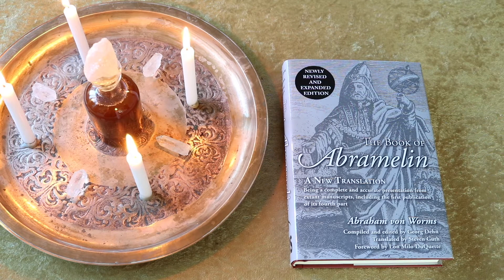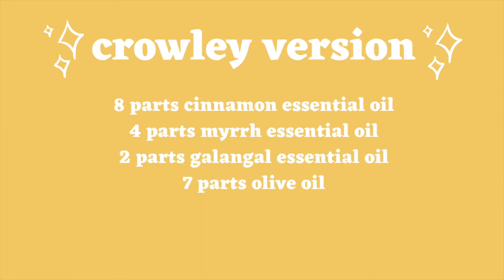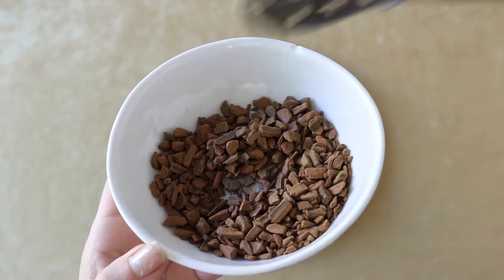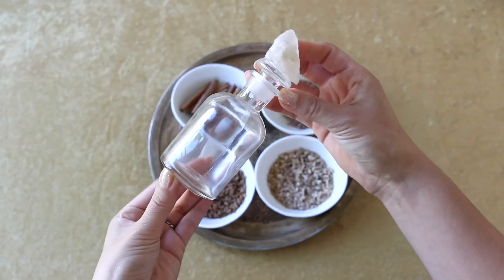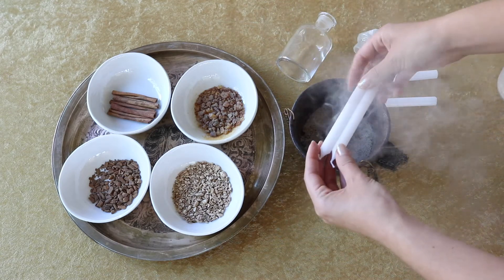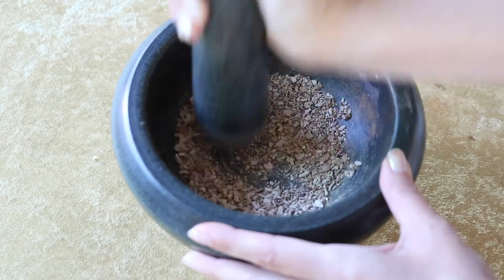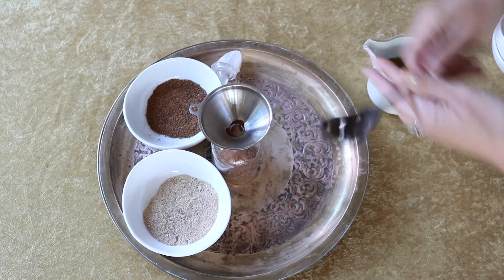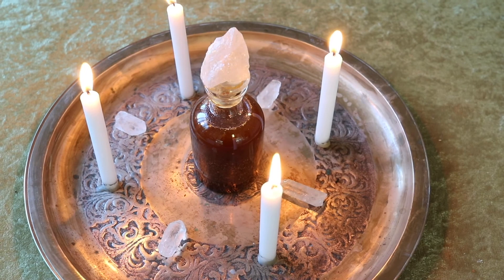Abramelin Oil "Holy Oil" | AQUARIAN SOUL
✨⭐️💫 Learn how to make Abramelin Oil from the Book of Abramelin the Mage. A holy anointing oil first found in the bible and later adapted by western occultists like Aleister Crowley and S.L. Mathers. Only 5 Ingredients.   ✨⭐️💫

0:24 History of Abramelin Oil
2:48 Bible Version
3:15 Aleister Crowley Version
3:40 Ingredients explained
8:45 Recipe Begins

📖 ORDER BOOKS 📖

✨⭐️💫RITUAL BATHS FOR THE BEGINNER WITCH ✨⭐️💫

AMAZON CANADA

AMAZON UK

✨⭐️💫PLANT MAGIC FOR THE BEGINNER WITCH✨⭐️💫

✨⭐️💫HERBS & CRYSTALS DIY✨⭐️💫